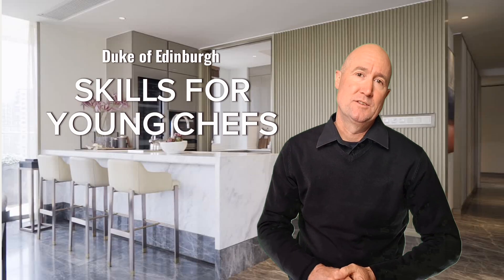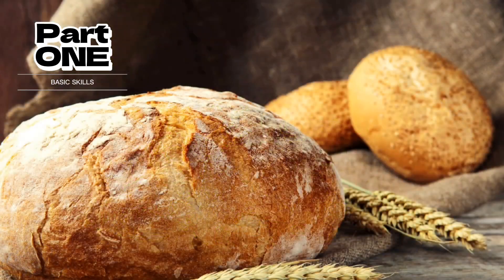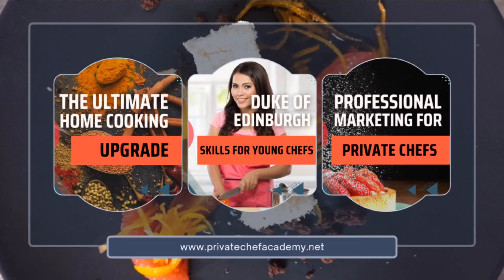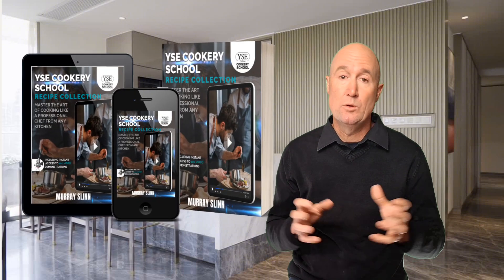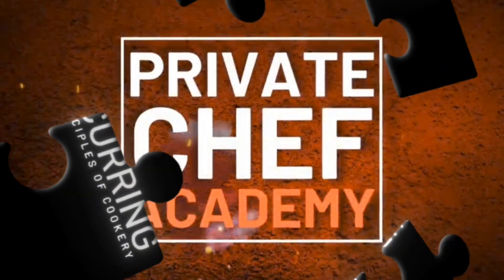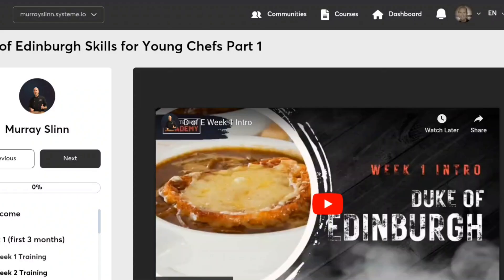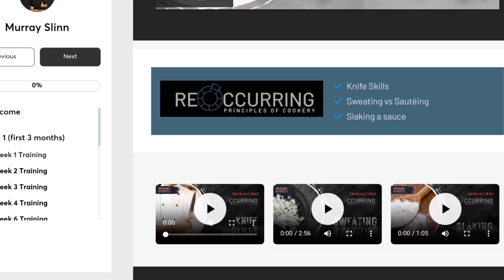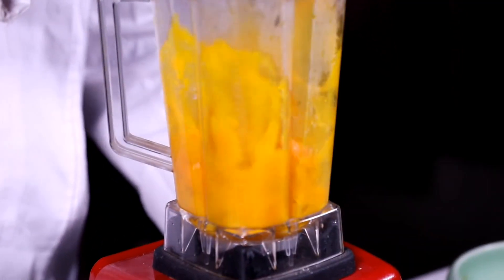Duke of Edinburgh Award - Skills for Young Chefs in bronze, silver and gold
Are you planning to do your Duke of Edinburgh Award in bronze, silver or gold, and are looking for a suitable course to enhance your skills as a young chef? Then this lesson is made for you!

Our online cooking course is specifically designed for the Duke of Edinburgh Award. You can achieve the bronze, silver or gold level of the D of E award and receive your skills certificate at the end of the 3 or 6-month program.

Use the same equipment as our head chef, and buy your tools from our recommended list